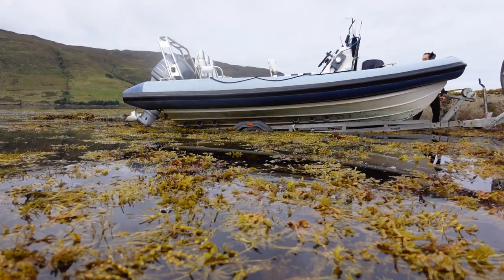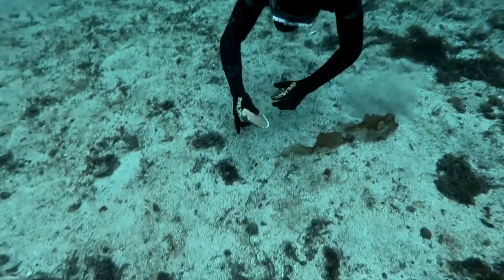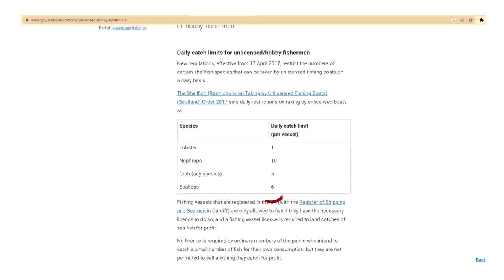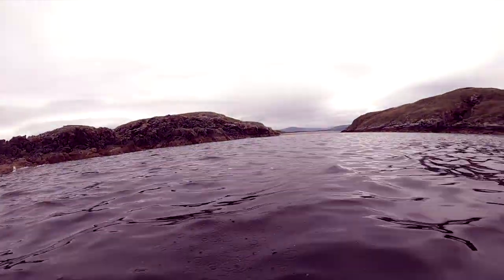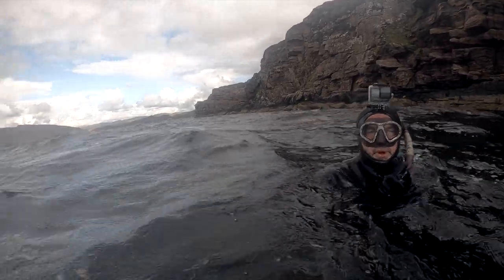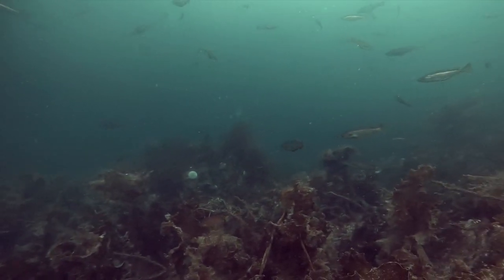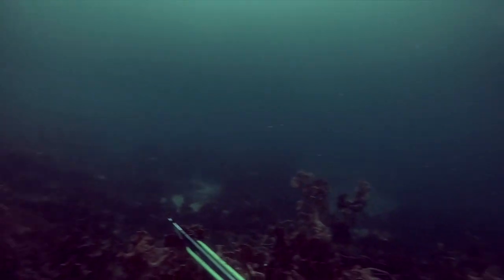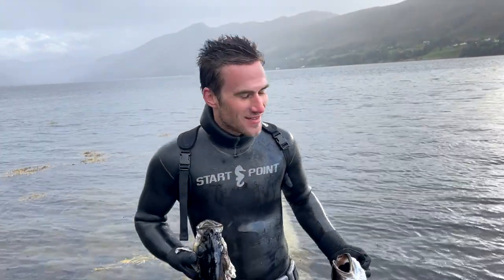Hand Diving Giant Scottish Scallops with Complete Beginners!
In this video Joe Pk is in Scotland, Scallop diving and Spearfishing.  We are foraging ingredients for a cooking show and two of the hosts got their first ever scallops!
Anyone can do this, as the scallops are shallow and extremely delicious.  I hope this video inspires you to go foraging for scallops like Oliver and William!